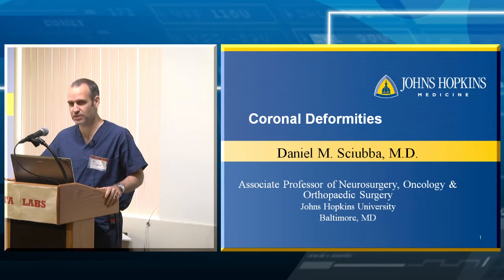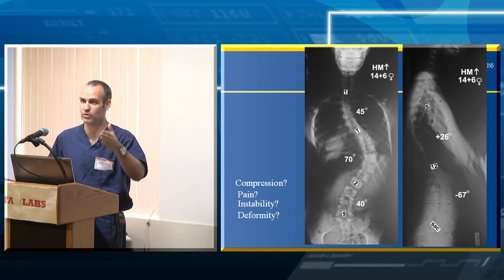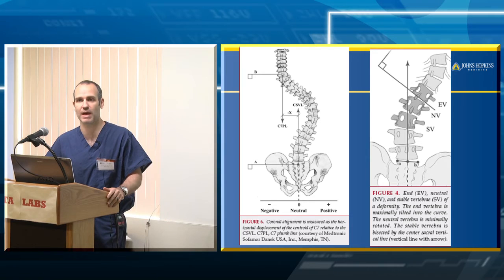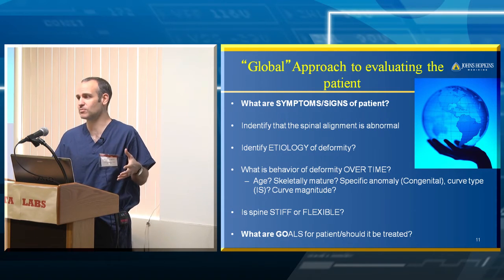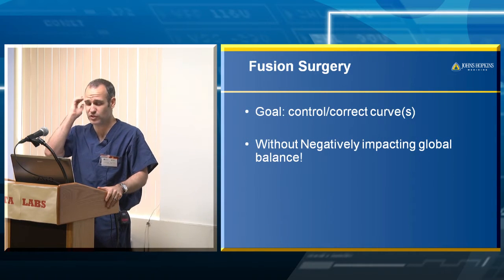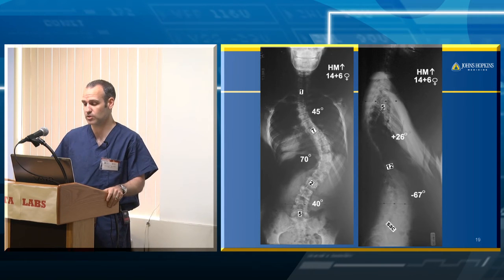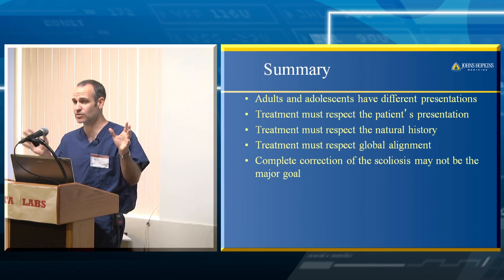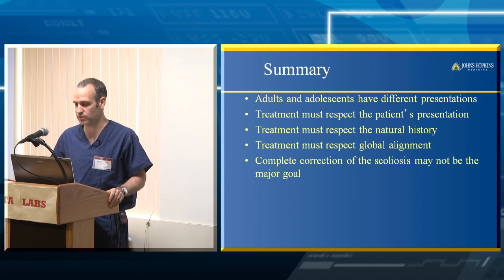Coronal Deformities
Presented by Daniel M. Sciubba, MD, FAANS